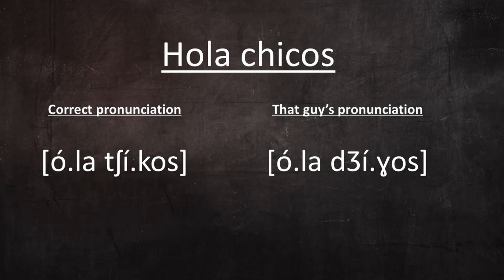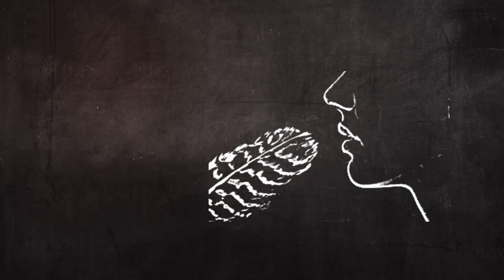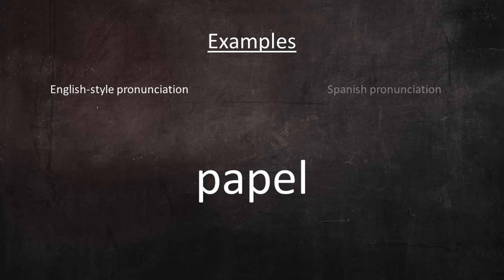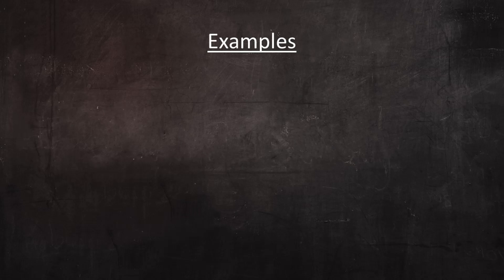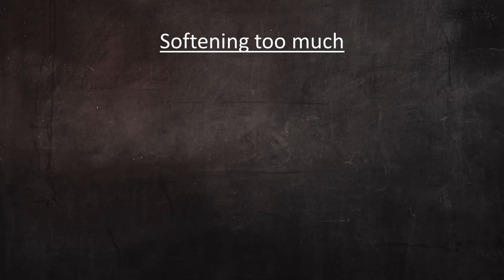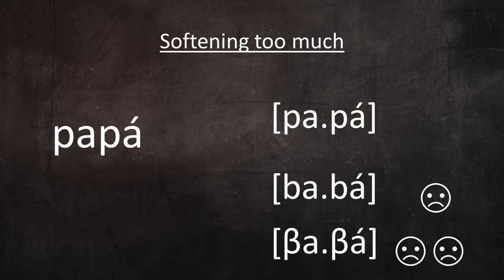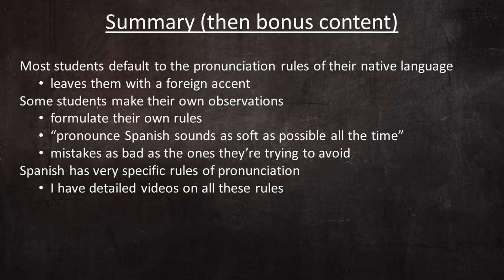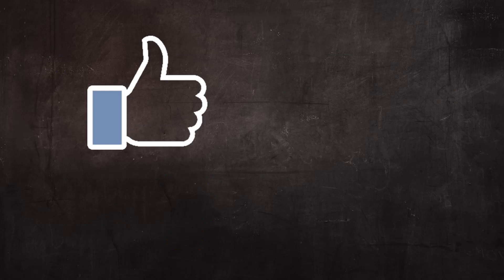Spanish pronunciation: Soften, but not too much!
Intro and extro music credits:
Track; LAKEY INSPIRED - In My Dreams

In this channel I make videos on topics in Spanish language and linguistics.  Mostly phonetics and phonology, but also dialectology, sociolinguistics, and historical linguistics.  Many of my videos come from questions asked by viewers in the comment section.
Spanish language
Spanish pronunciation
Spanish phonetics
Spanish phonology
Spanish dialects